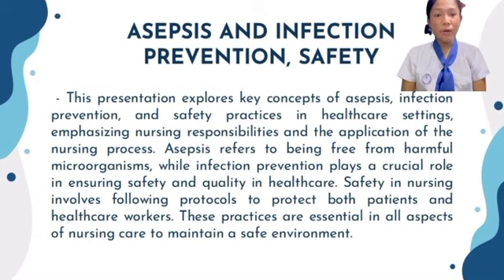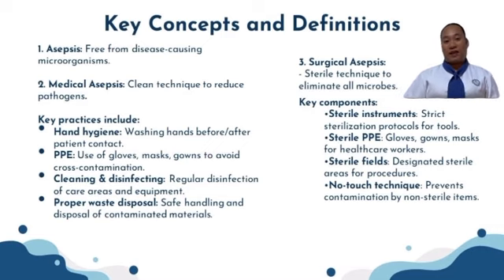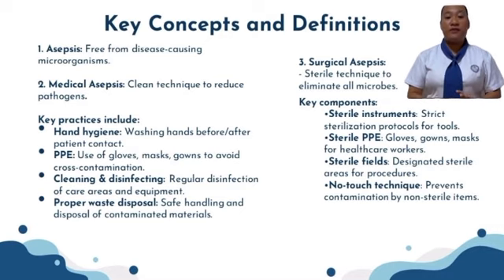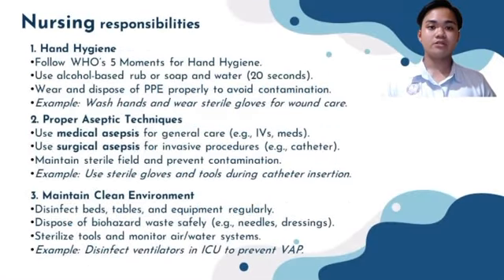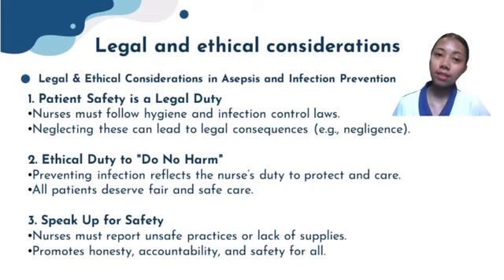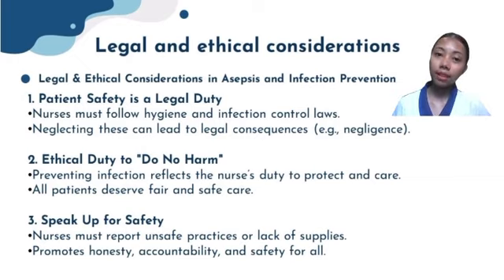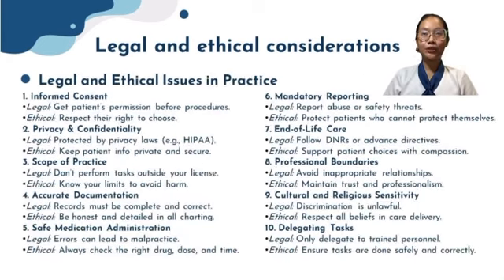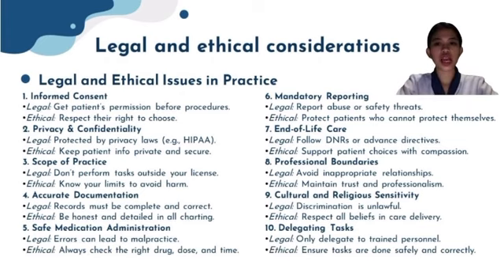GROUP 1 VIDEO PRESENTATION NCM 103